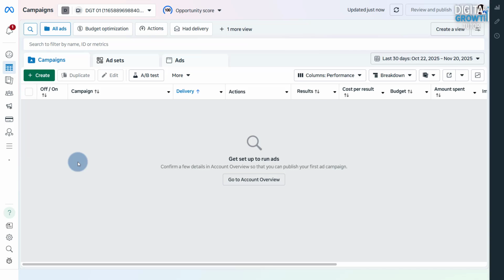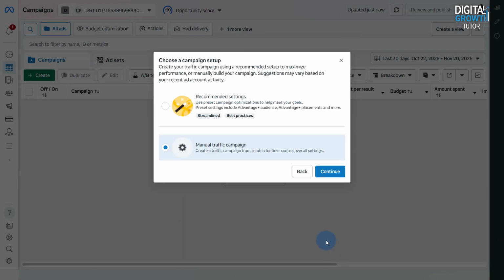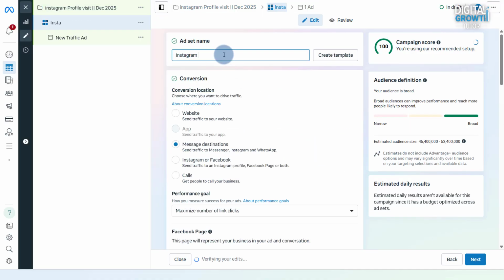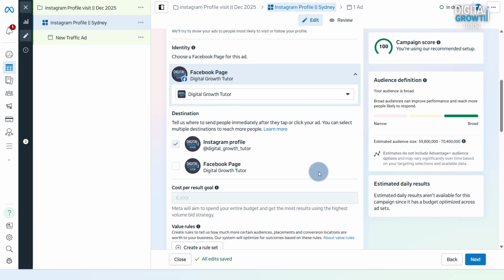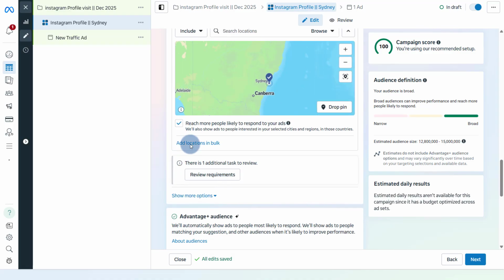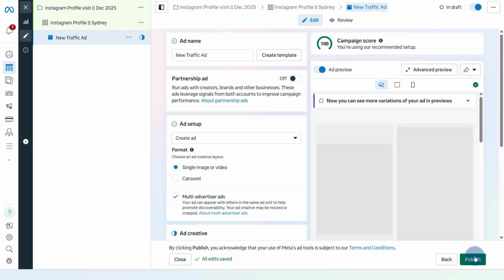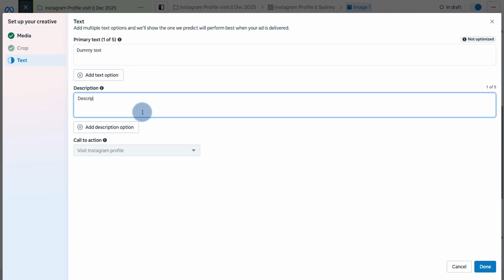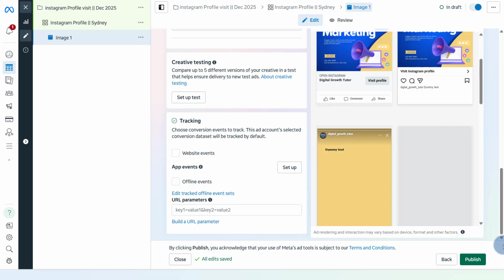How to Create an Instagram Profile Visit Campaign in Meta | Step-by-Step Tutorial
🚀 Want more people visiting your Instagram profile?
In this tutorial, I’ll show you how to create an Instagram Profile Visit campaign in Meta Ads Manager — step by step!

You’ll learn how to:
✔️ Select the right campaign objective
✔️ Connect your Instagram account
✔️ Set audience, budget, placements
✔️ Upload your creatives and publish your ad

Perfect for anyone looking to grow Instagram followers and increase visibility!